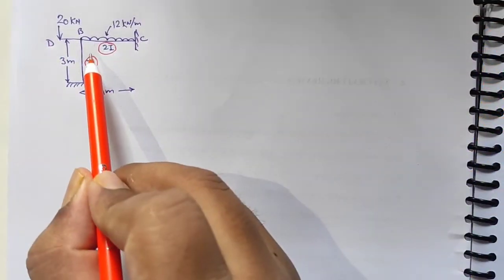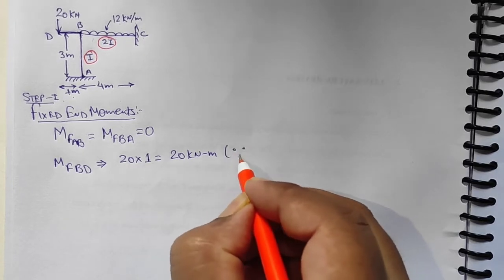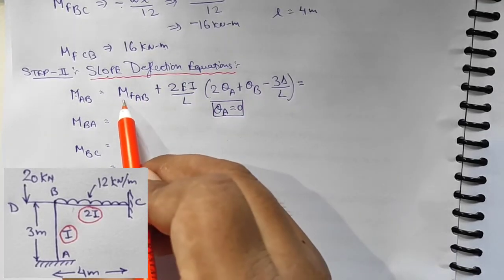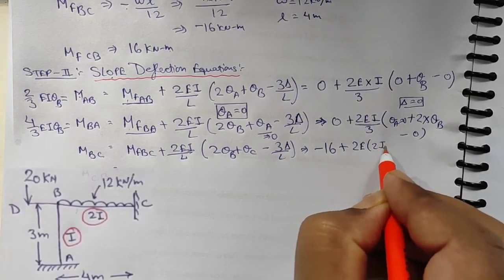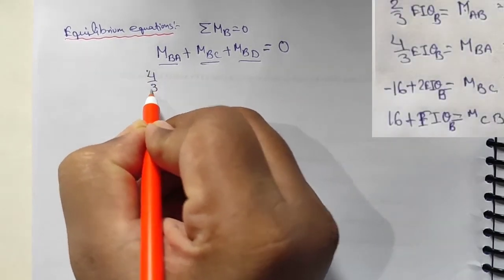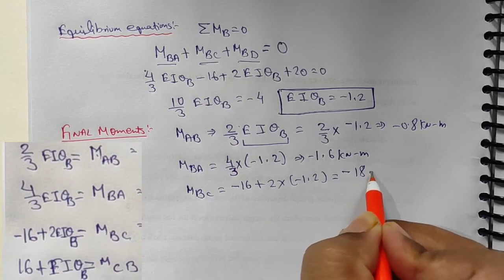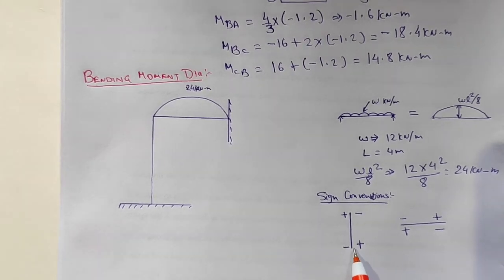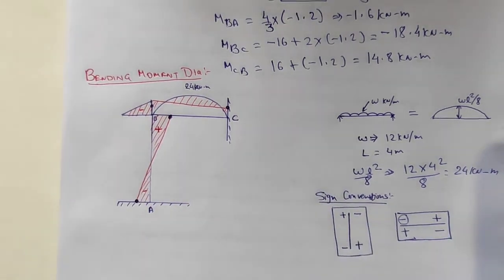Slope Deflection Method (Non Sway Analysis) Numerical -2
Slope Deflection Method explained in previous viedio and numerical was Solved for beam.here in this Viedio frames are analysed along with UDL and fixed joints and complete method is explained to analyse the structure